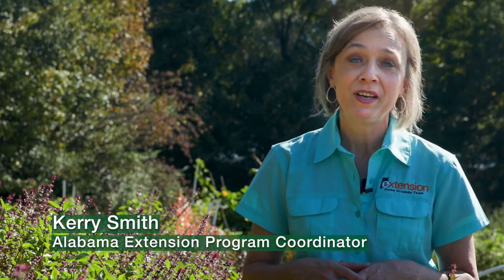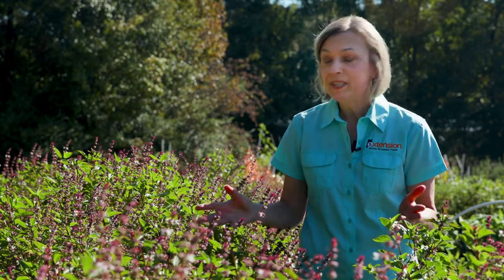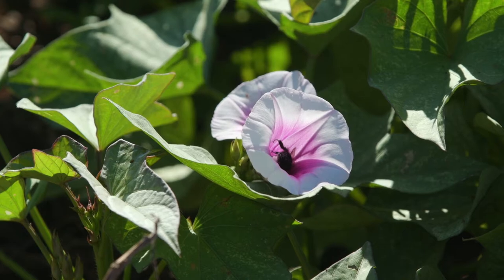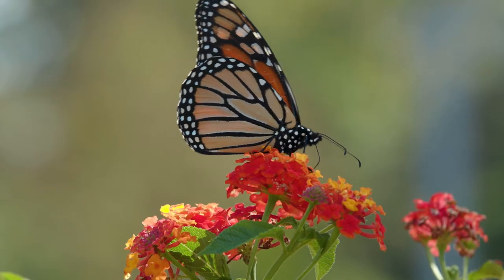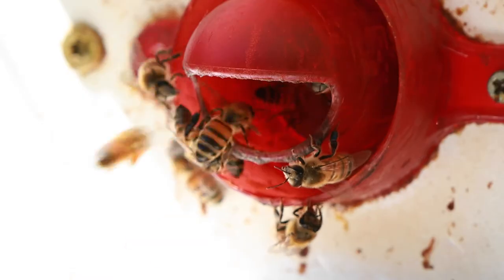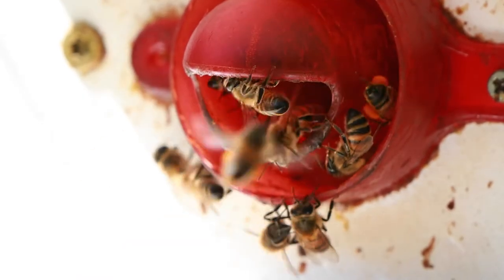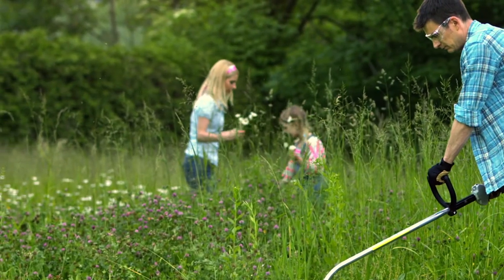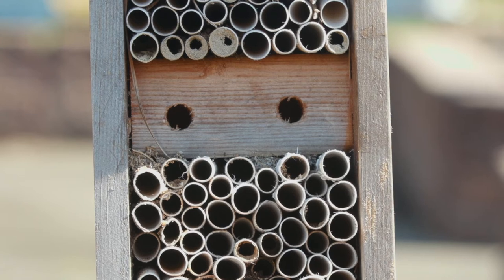Alabama Smart Yards: Pollinators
Alabama Smart Yards discusses the importance of pollinators in our lives and offers tips on how to create a good habitat for them.